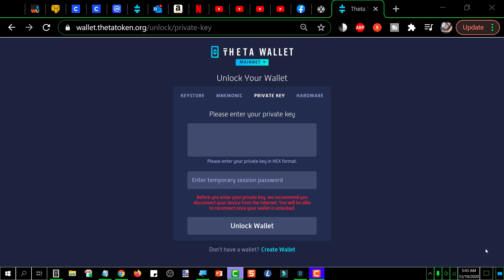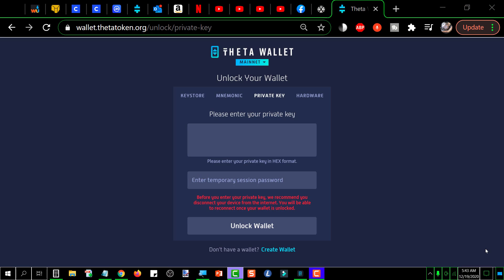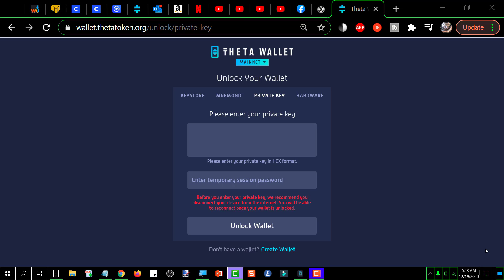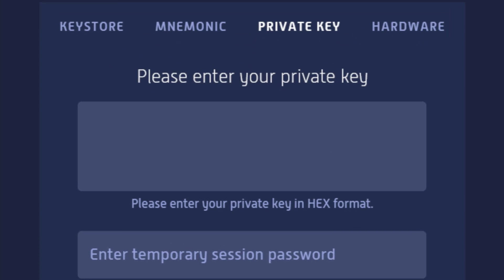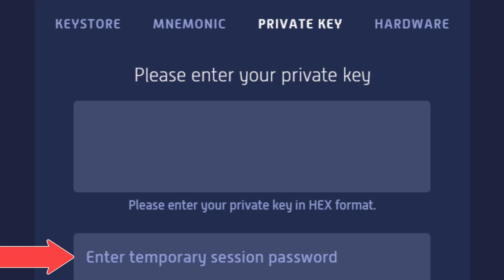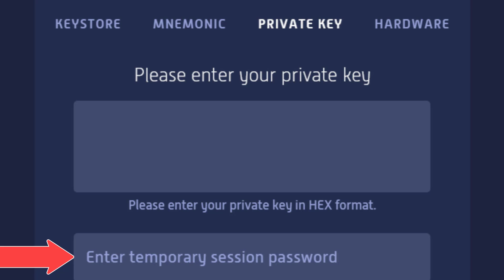THETA Wallet Temporary Session Password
THETA Wallet Temporary Session Password:  In this video I am going to explain what a temporary session password is and when and why one is needed.